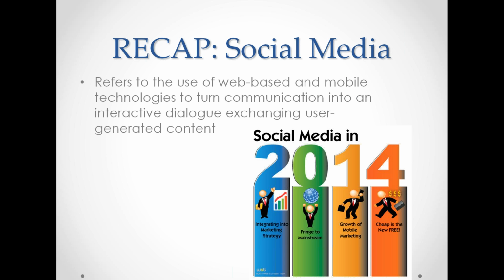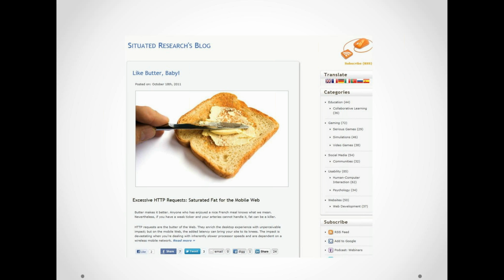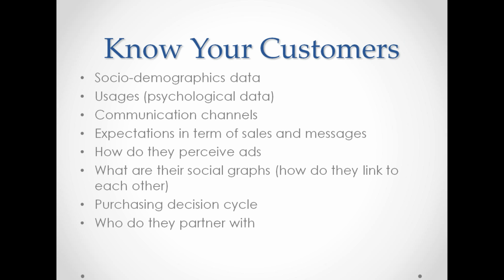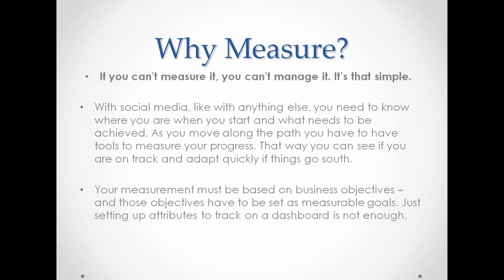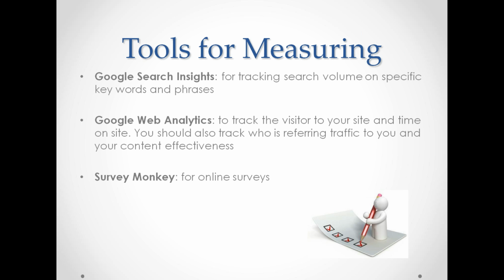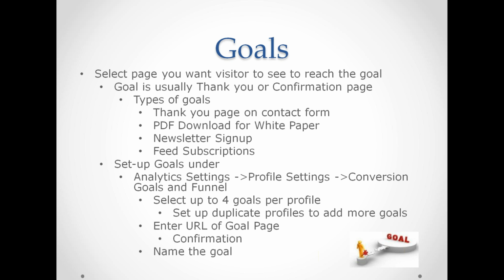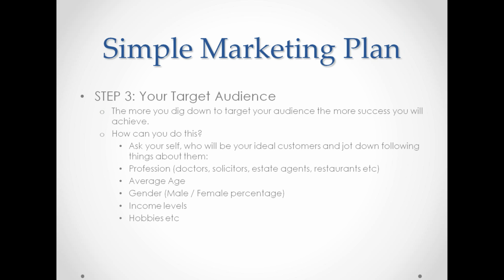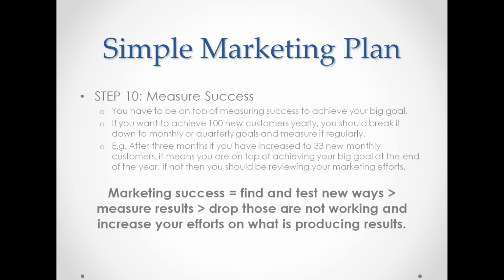Social Media 101: Measuring Marketing Effectiveness & ROI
Situated Research, our sister company, launched in 2008 in the midst of a recession and has grown into a profitable enterprise. Much credit is owed to social media initiatives, combined with compelling marketing materials. In this webinar we will share proven strategies that leverage social media and Internet marketing to grow a business.

Measuring return on investment (ROI) is crucial for all marketing initiatives, especially when using social media. Quick adjustments to marketing strategies can help your business exceed its objectives. For example, companies like Dell quantify social media ROI by the ratio of negative/positive comments online; their Twitter feed has led to over $3 million in revenue.

Topics Include:

    How usability affects social media marketing
    How placement and quantity of social media buttons affect their usage
    Strategies for an effective social media marketing plan, specific to your industry
    Measurement of your web marketing effectiveness
    Quantifying social media conversations and social media efforts
    Gauging the tone of blog posts, video views, search results and comments
    Measuring the return on your effort

Learn the ins and outs of social media marketing by examining actual case studies of businesses that have worked with CueCamp. Simply knowing how to use social media is not enough: you must know how to utilize it to its full potential. Our webinar will help you translate social interactions into revenue.

This is the last and final webinar of our five part 'Social Media 101' series.